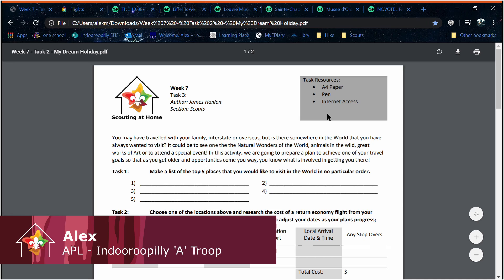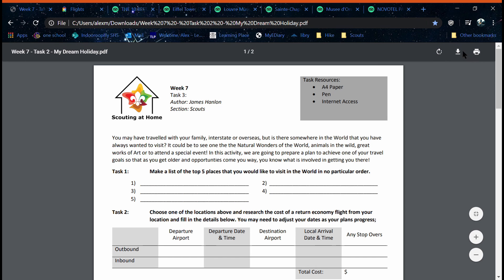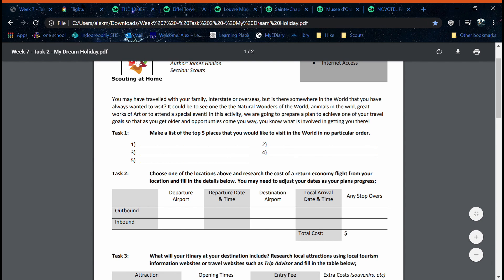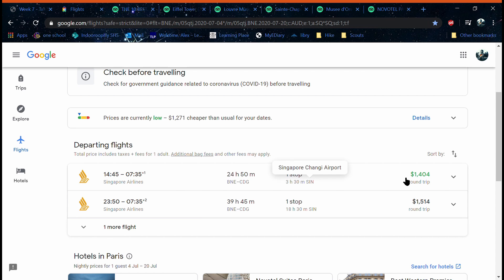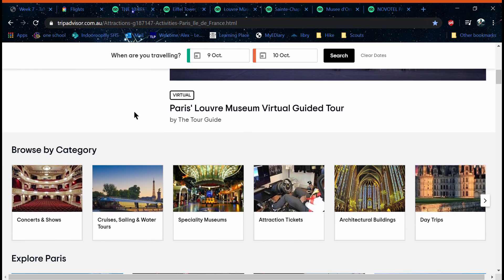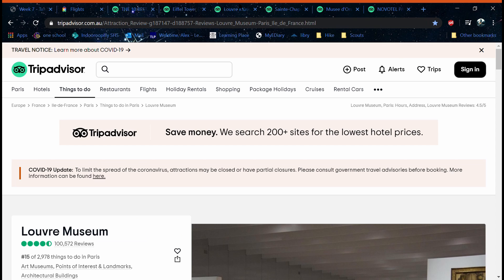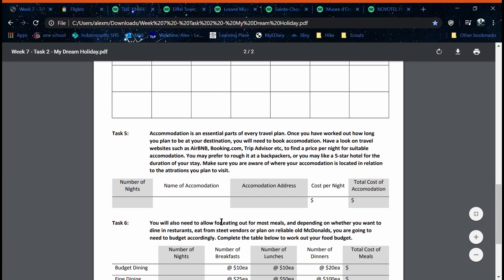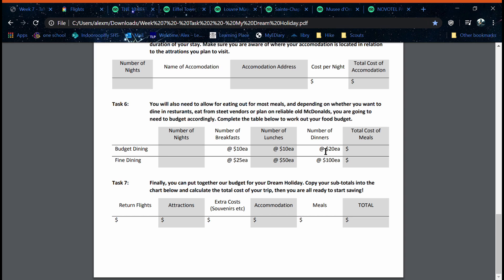Week 7 Task 2 My Dream Holiday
Scouting at Home - Week 7 - Task 2 - My Dream Holiday

The task sheet for this activity can be downloaded from the following link;